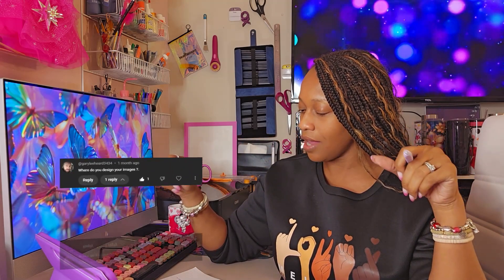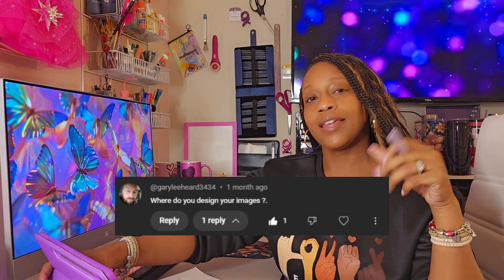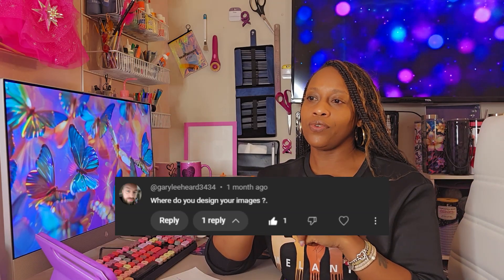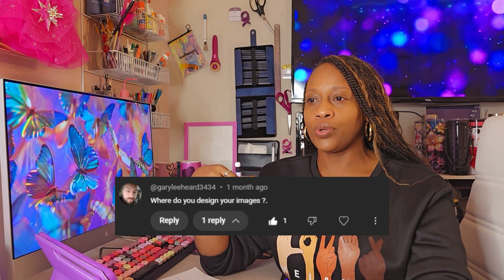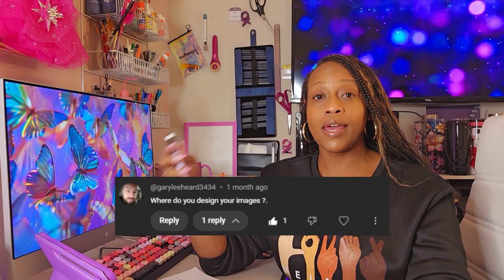Best Image Design Tool for Crafters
Curious about where I design my images for DIY projects? In this video, I’ll share my go-to design tools and why they’re perfect for creating eye-catching graphics and custom designs. Whether you’re new to crafting or looking to expand your toolkit, I’ll walk through the features I love and tips for getting the most out of each tool. Perfect for anyone interested in tumblers, t-shirts, and more DIY magic!
💜Stay colorful, stay creative, and always find joy in the little things.✌🏽

Amazon Store:

Ricoma Auto Open 16” x 20” Flat Heat Press